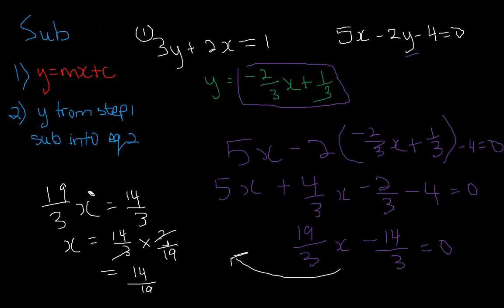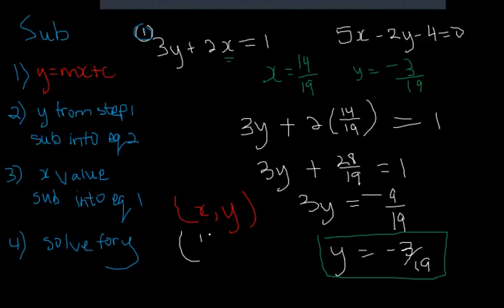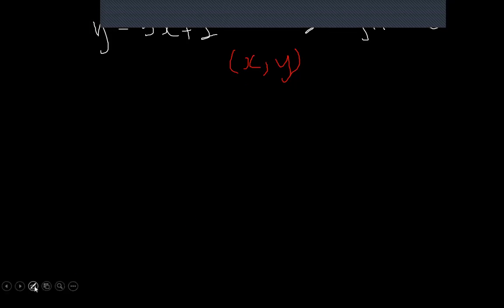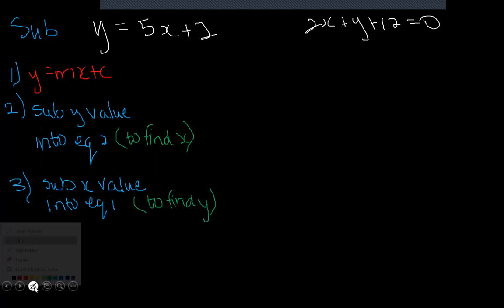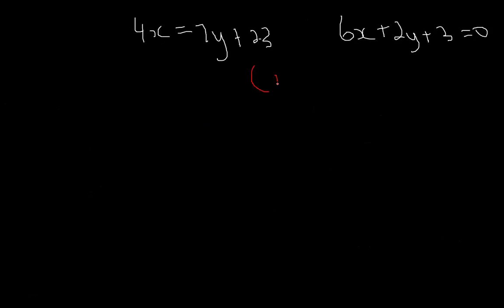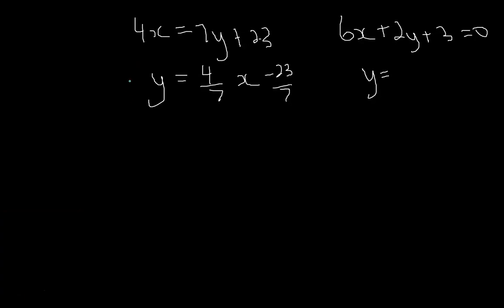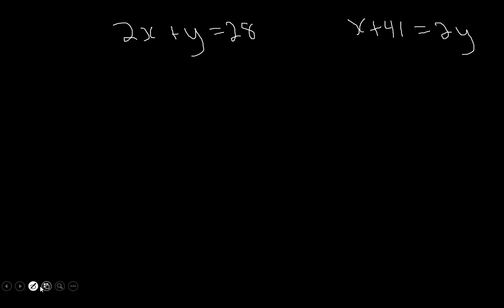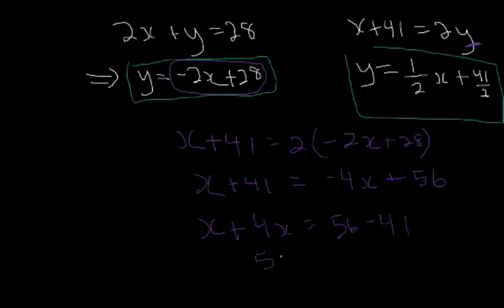Class 9 (part 3)